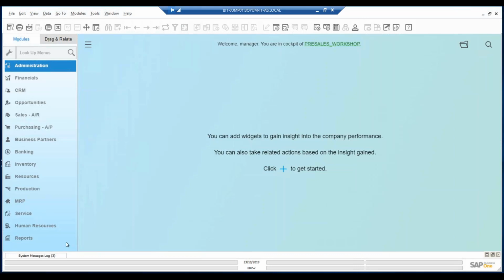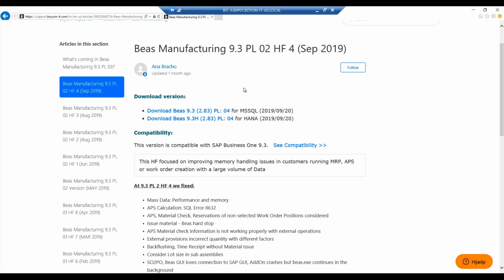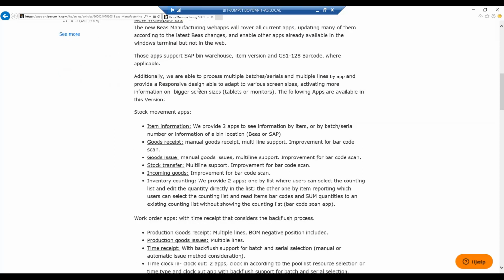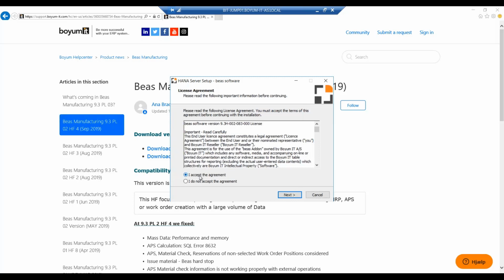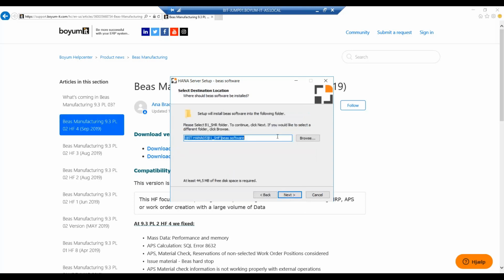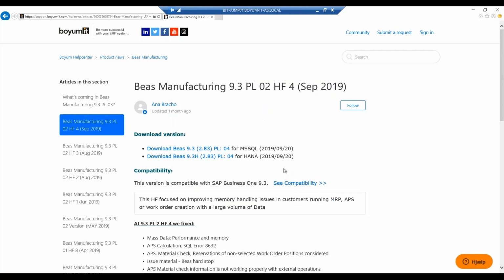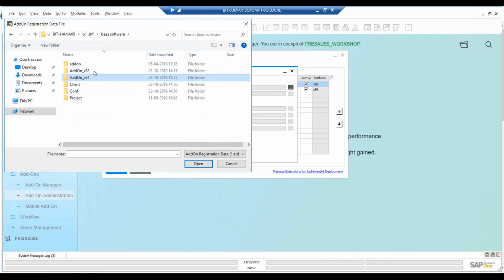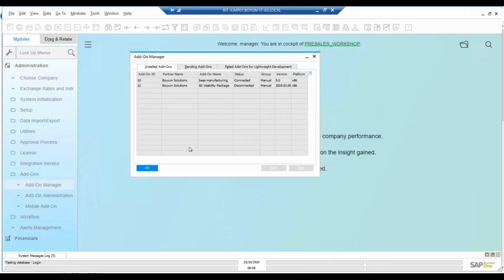Installing and Updating Beas Manufacturing